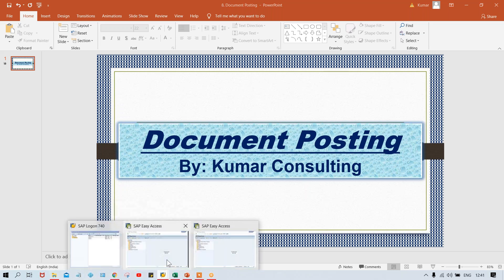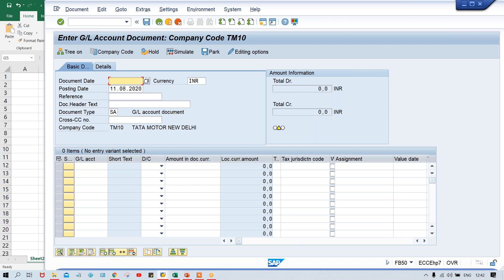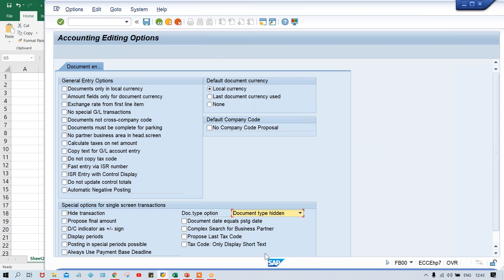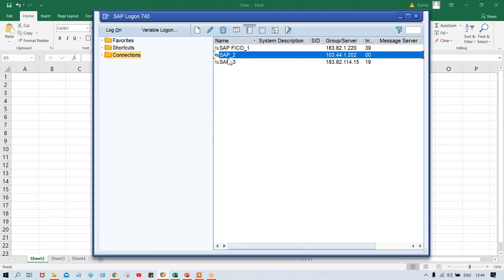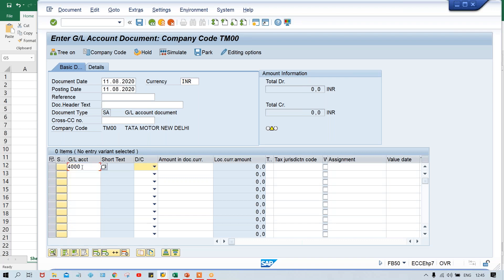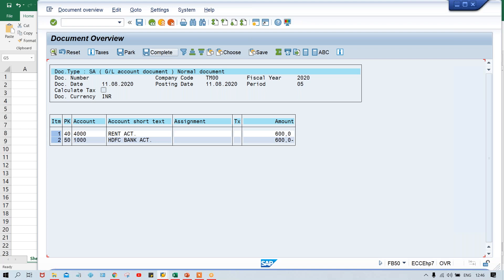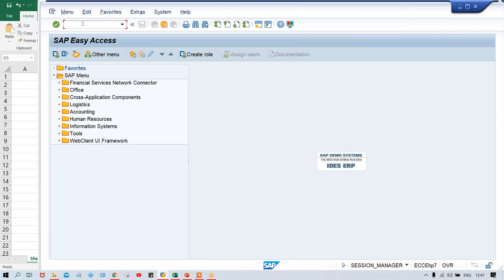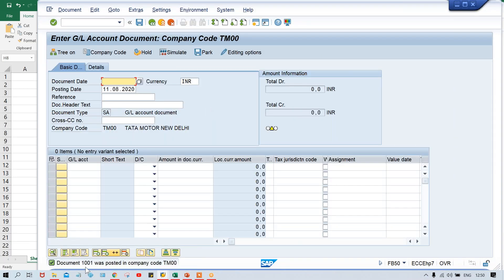Class 24 # Document Posting 2 # FB50 # Call me @ +91 7416797921 For SAP FICO online training